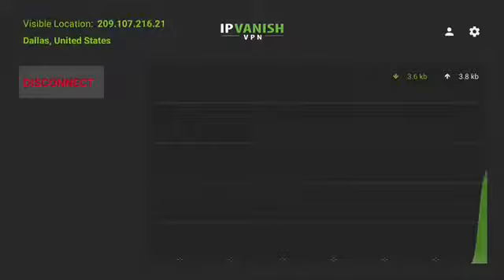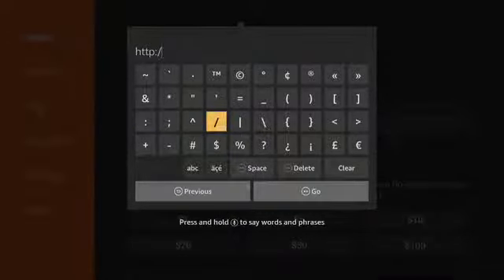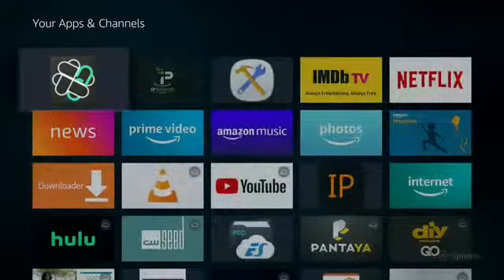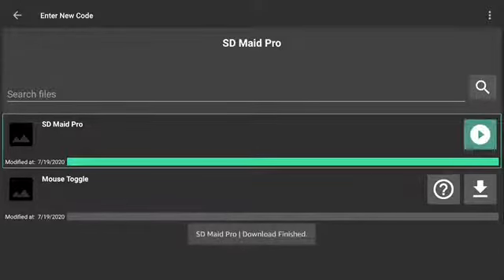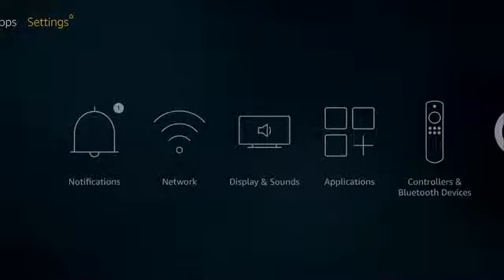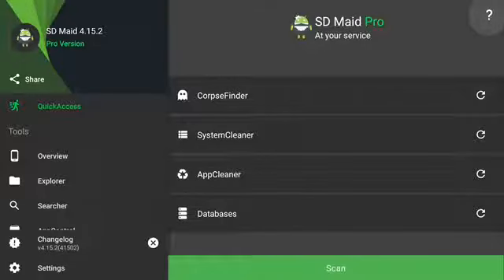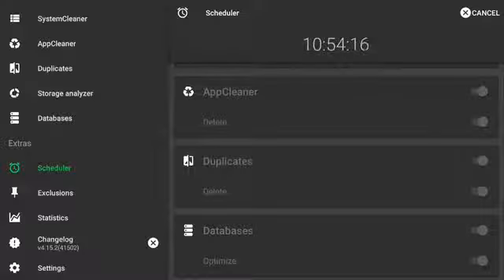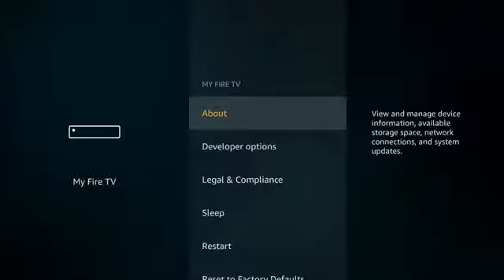SD Main Pro Latest Update V4.15.2 on How to Use Mouse Toggle to setup Scheduler to Auto Clean Device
I’m going to show you SD Main Pro Latest Update V4.15.2 on How to Use Mouse Toggle to setup Scheduler to Auto Clean Device

If you have any problems with SD Main Pro Latest Update V4.15.2 on How to Use Mouse Toggle to setup Scheduler to Auto Clean Device

1.Push and hold the home button for 3 to 5 seconds.
2.Go to Apps.
3.Go to SD Maid Pro.
4.Push the menu button and Uninstall.
5.Push the Home button.
6.Go back and watch SD Main Pro Latest Update V4.15.2 on How to Use Mouse Toggle to setup Scheduler to Auto Clean Device and reinstall again.

This video of SD Main Pro Latest Update V4.15.2 on How to Use Mouse Toggle to setup Scheduler to Auto Clean Device. Always stays updated.

RULES :
1.Respect my work because it’s not easy making theses videos.

2.Don’t  write bad comment on Duff 286 TV YouTube channel.

3.Just write about your if you’re having any problems following the video.

4. Follow that or blocked without notice.

Getting straight to the point on the latest versions updates. If you have any problems with updating the old version watch this video to uninstall and reinstall the latest version. Keep this in mind the versions are always updating so there will be more than one of the same video.

Amazon  links ⬇️
FireStick 2 $39.99

OTG Adapter Cable Micro USB For FireStick $6.99

2.4G Mini Remote Control USB Wireless Receiver for Android TV Box $13.99

Wireless Mini Handheld Remote Keyboard with Touchpad $14.99

If you’re using 3rd party apps it’s always recommended to use a VPN to stay private and protected. Click on the link below for IPVanish VPN promo special limited time saving up to 50%.

Click the link below and protect yourself now!

Follow instruction when leaving donations uncheck PayPal Purchase Protection and send as gift.